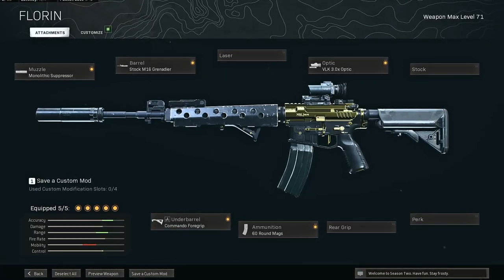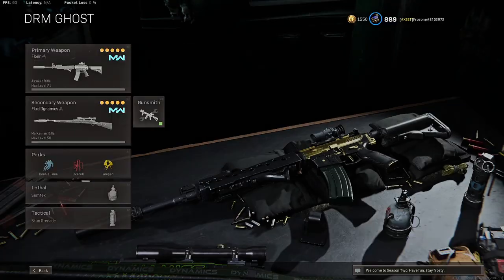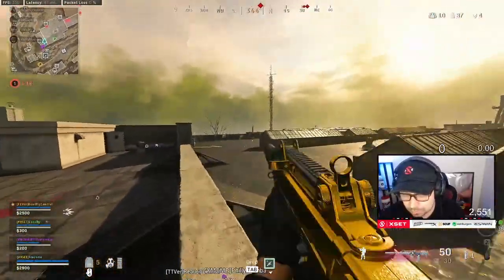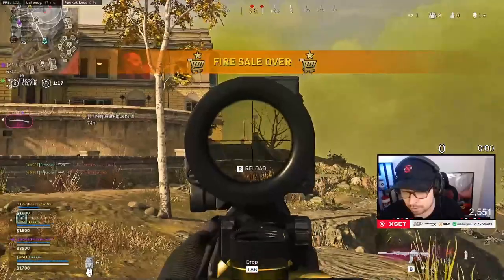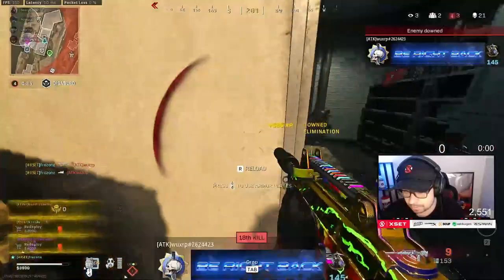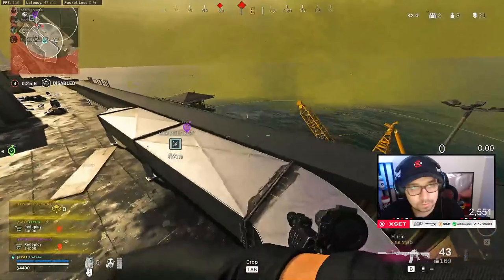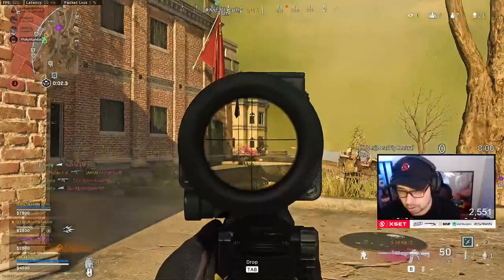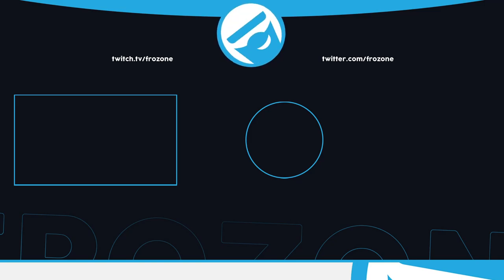THE BEST *NO RECOIL* M4 Loadout/Class Setup in Warzone! (Rebirth Island Warzone)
This is by far the BEST M4 class setup in call of duty warzone and this M4 loadout has no recoil and shreds!

Attachments:
Monolithic Suppressor, Stock M16 Grenadier, VLK 3.0 Optic, Commando Foregrip, 60 Rnd Mag